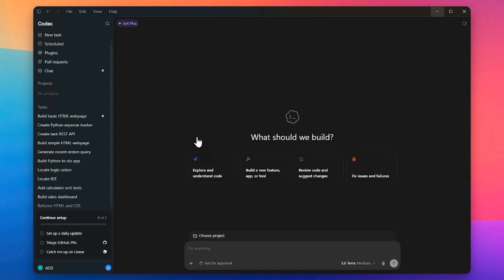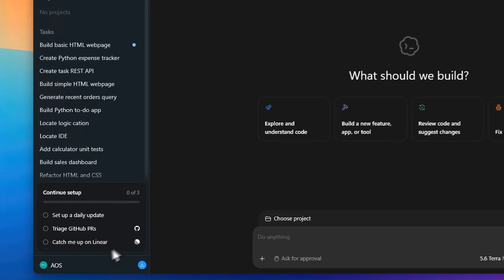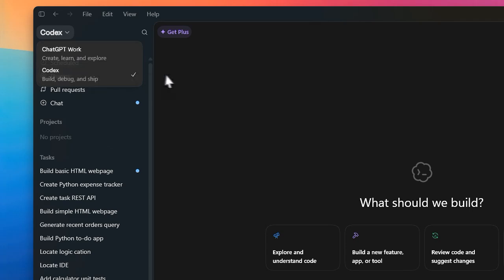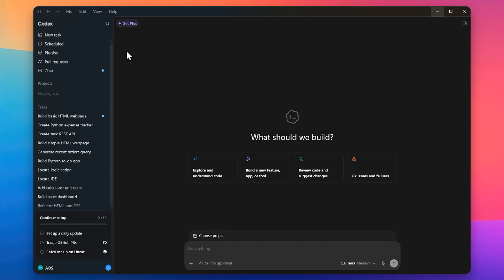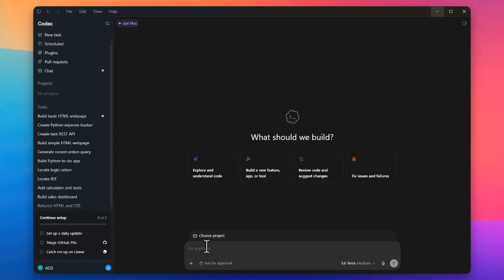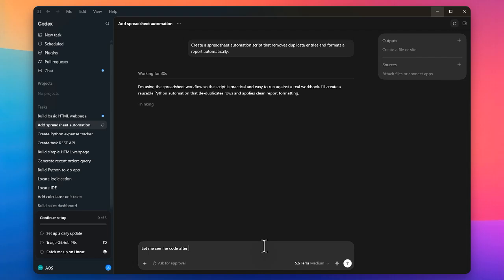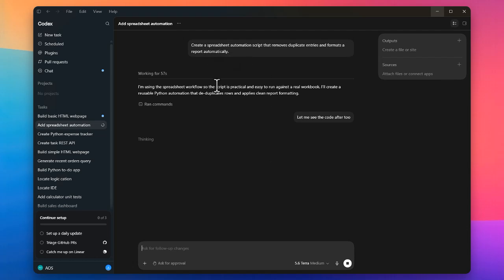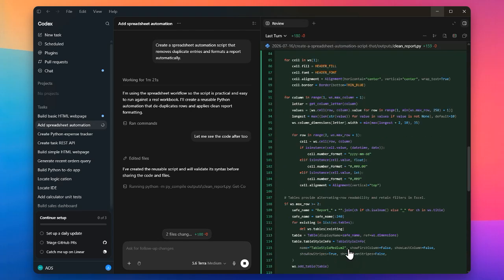How To Use ChatGPT Codex For Everyday Work (Full Guide)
Learn how to leverage the power of ChatGPT Codex to streamline your professional tasks and daily workflow. This tutorial covers the essential ways to integrate this AI model into your routine, helping you automate repetitive coding tasks and technical documentation efficiently.

Key topics covered:
- Setting up ChatGPT Codex for daily operations
- Automating technical workflows and scripting
- Improving coding efficiency for non-developers
- Best practices for prompting Codex for work tasks